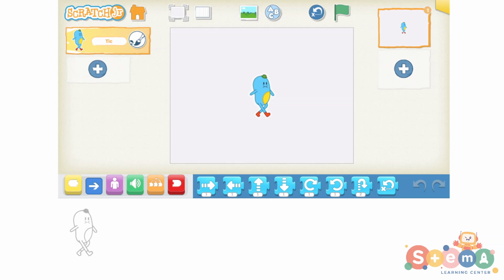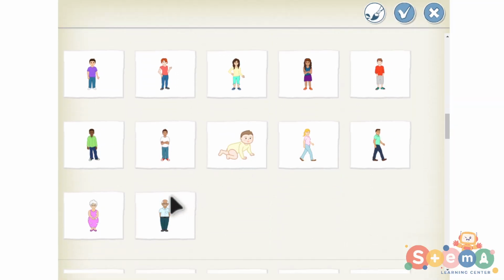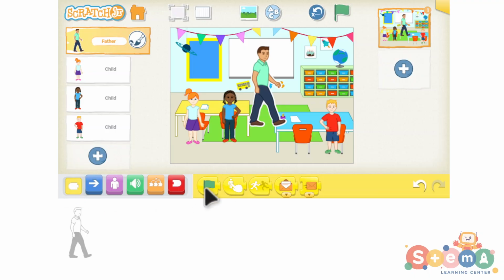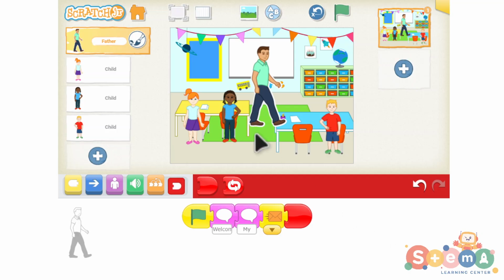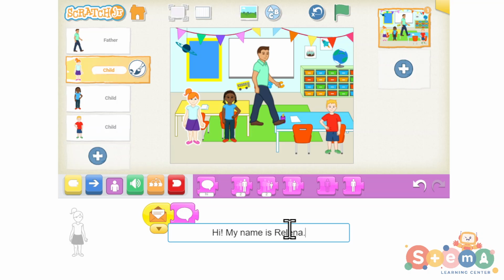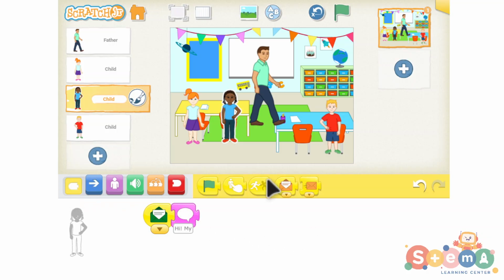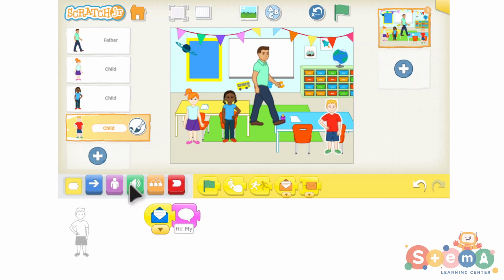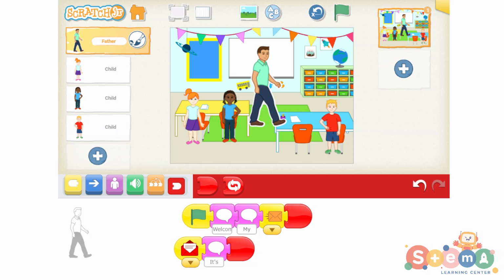CO100 Scratch Jr Programming Part I: Conversation